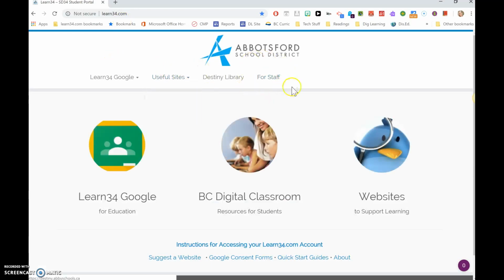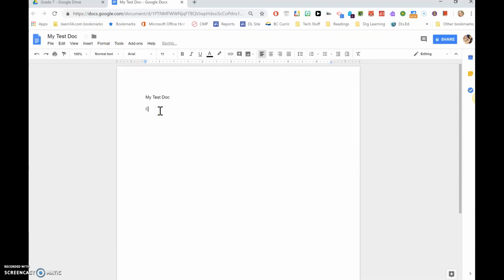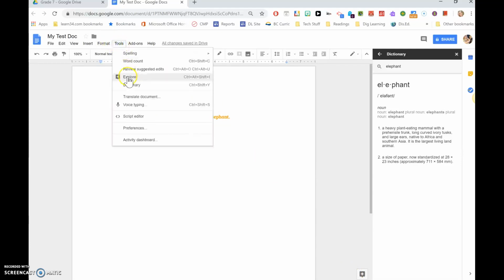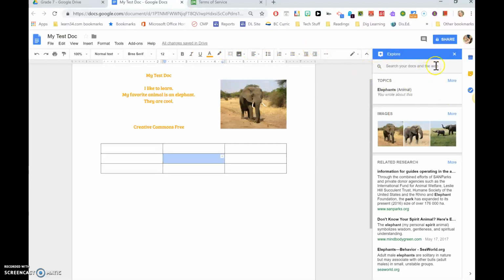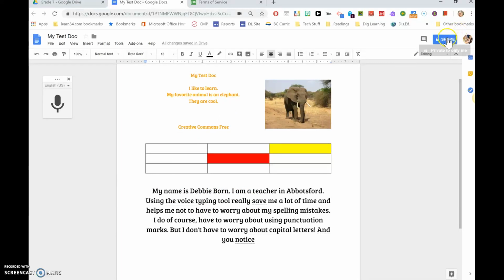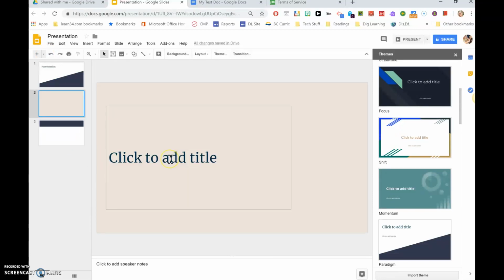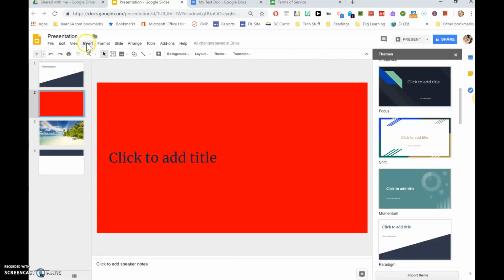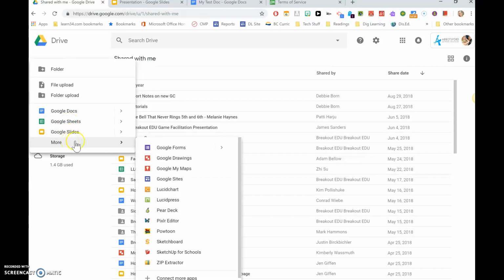Getting Started with Google Tools